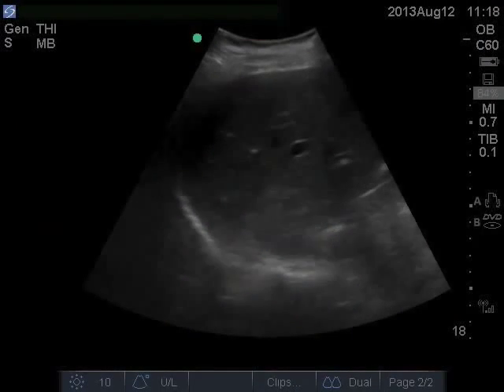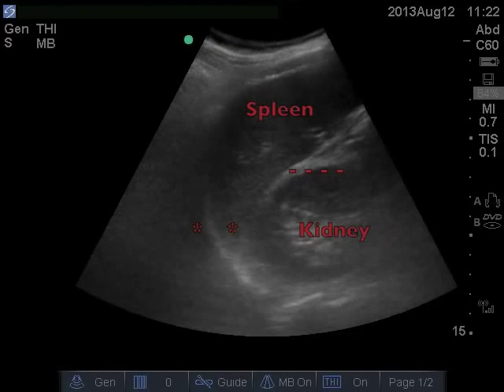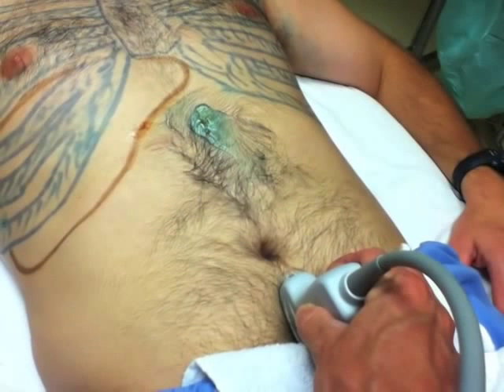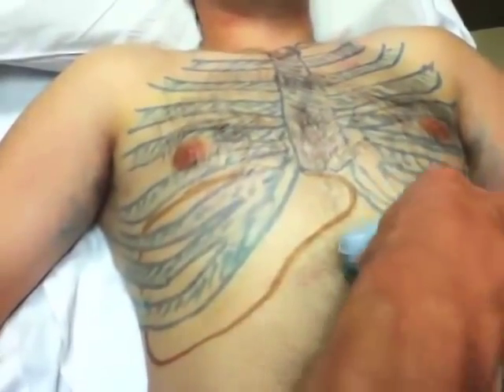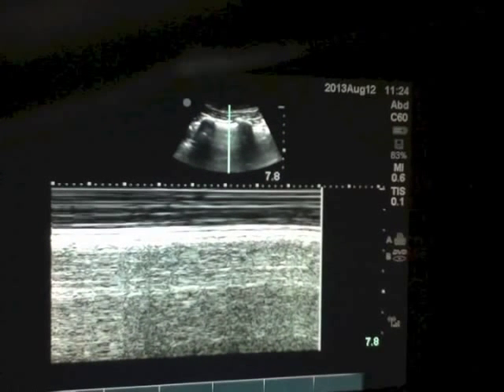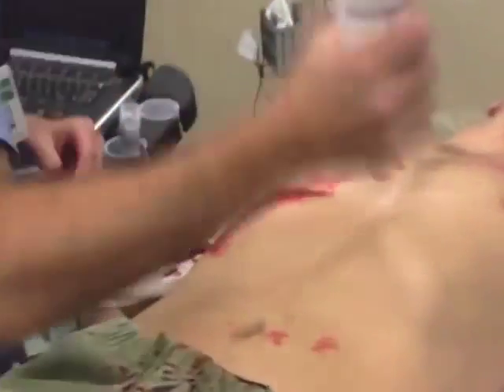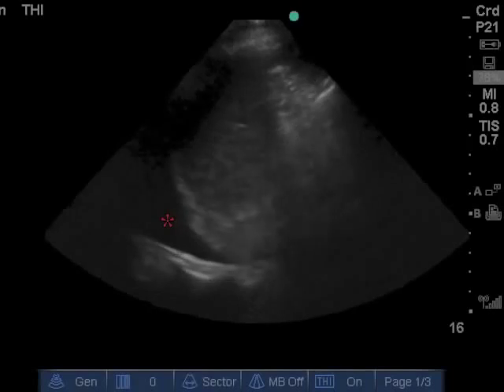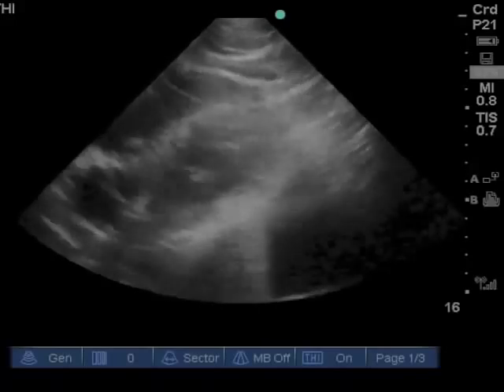eFAST extended Focused Assessment with Sonography in Trauma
An intense and fun tutorial on how to perform an eFAST with examples of real pathology.

Забавен и интензивен клип за това как да направим "Спешен ехографски преглед" в травматологията